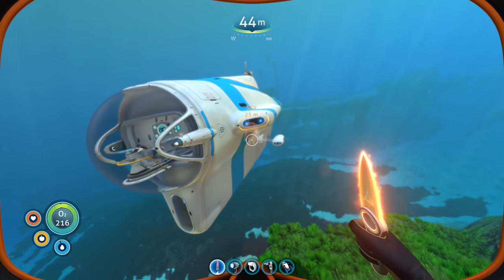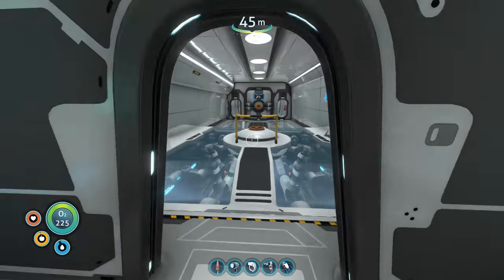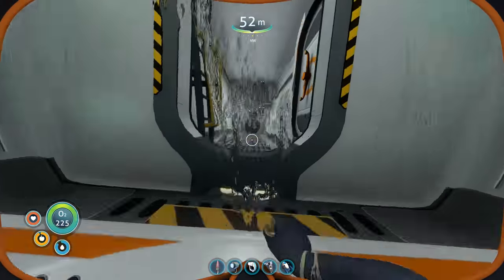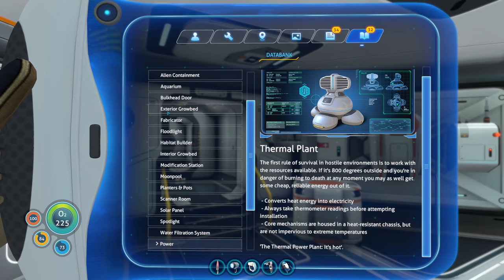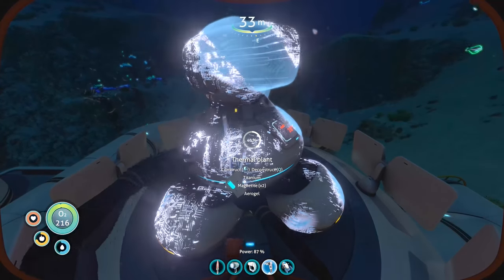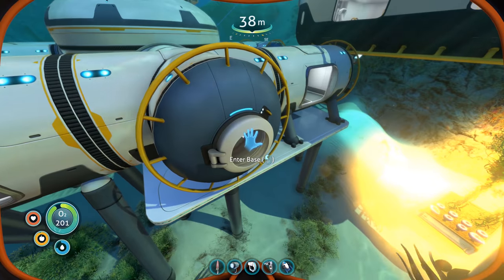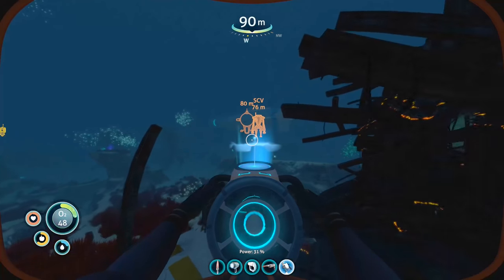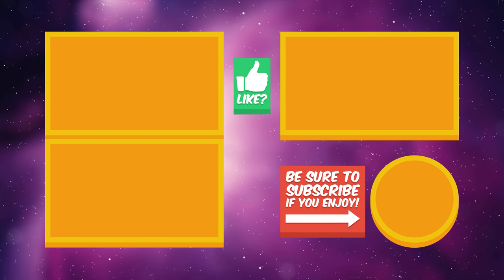Subnautica Ep.26 - CYCLOPS DEPTH MODULE MK1, WIRELESS POWER!!! (Full Release Gameplay / Let's Play)